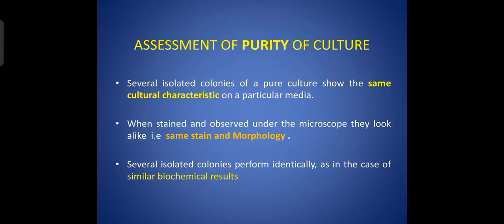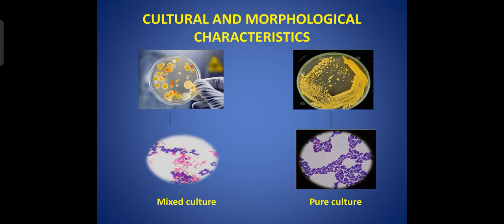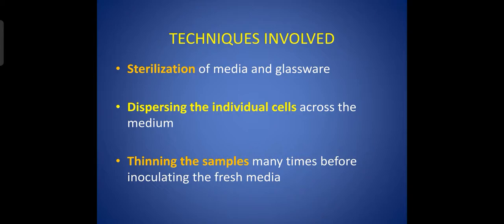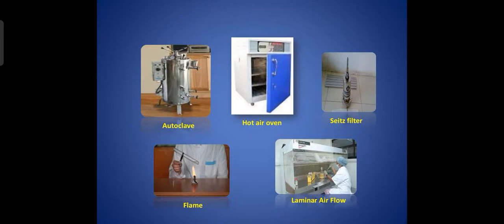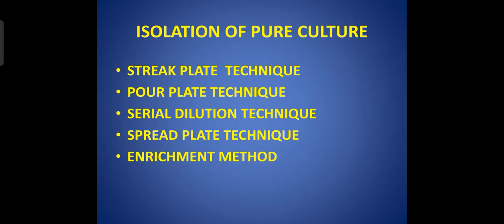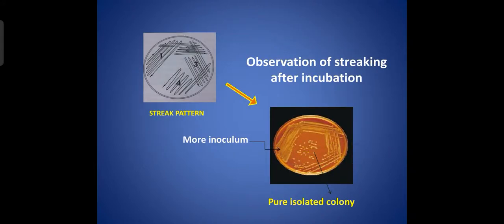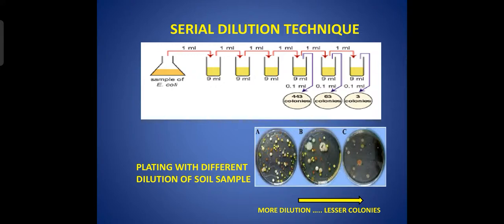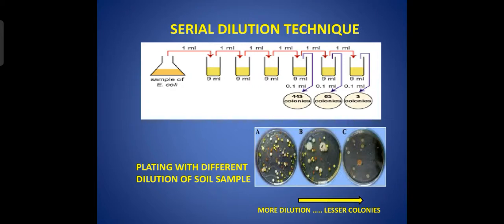Pure culture- importance and types of pure culture techniques